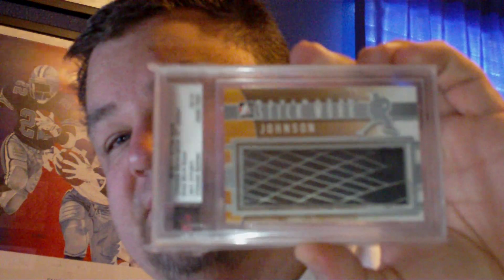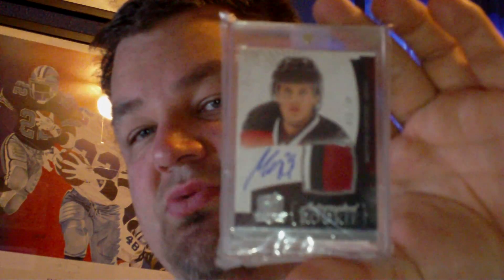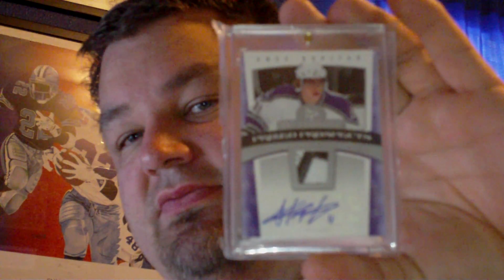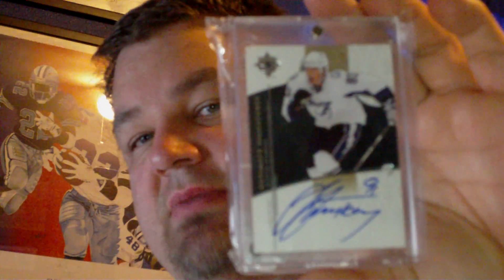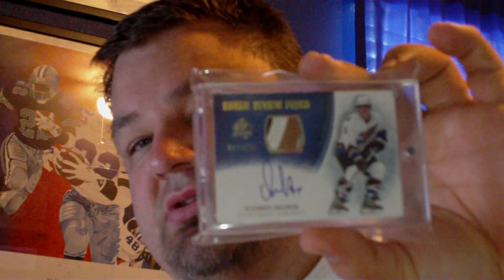Selling some cards? Check out Sports Card Direct!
Sign up for an account.  Scan and sell your cards.  Make money to buy more cards!